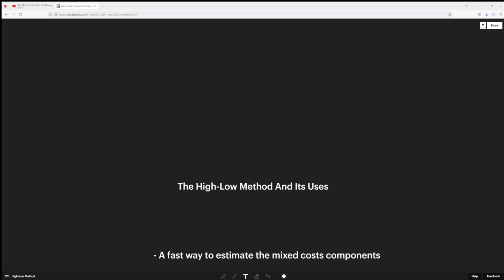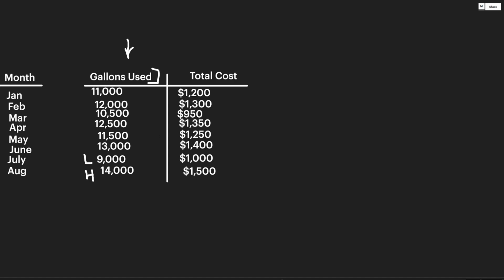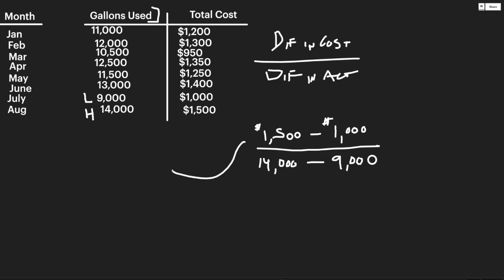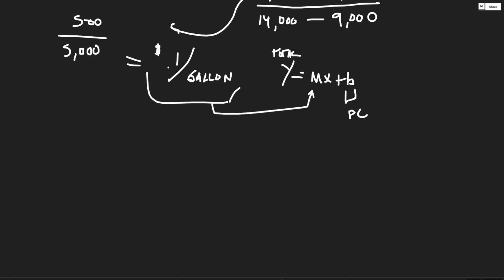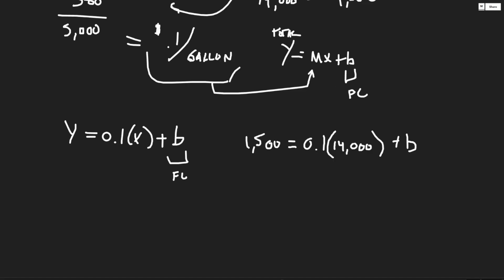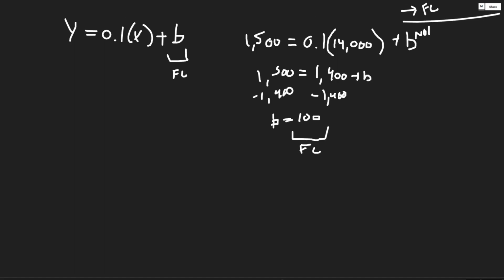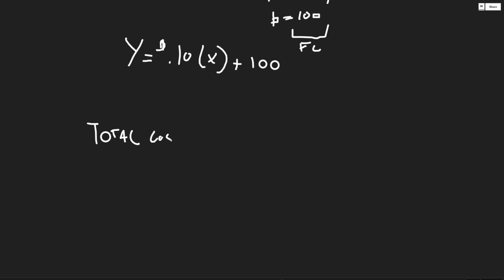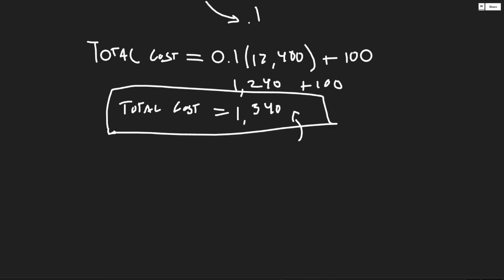Managerial Accounting: High-Low Method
A quick example of how to high-low method in accounting. Good luck on your test!